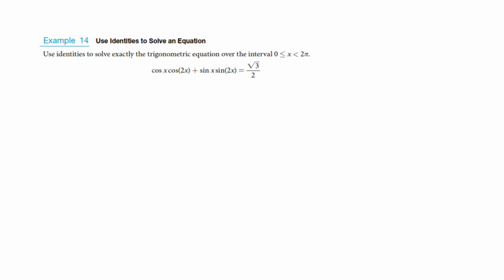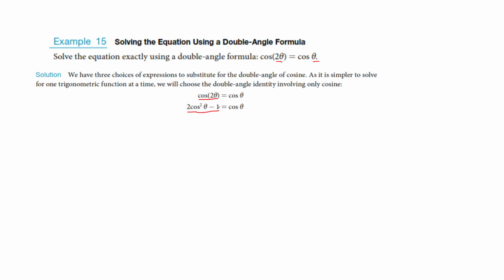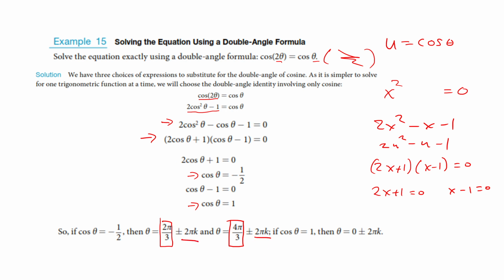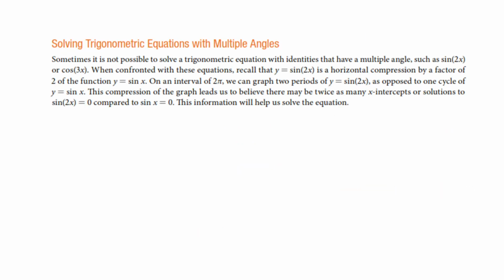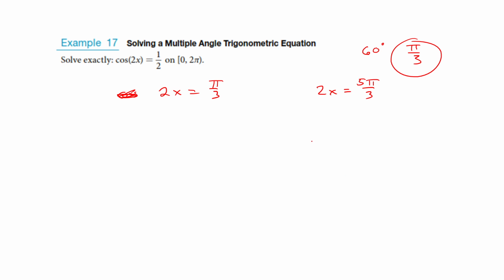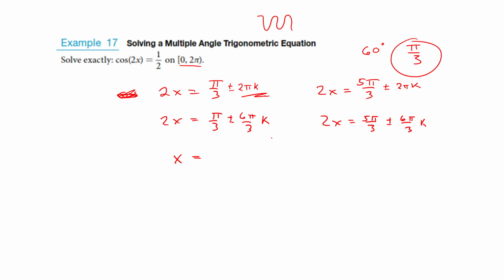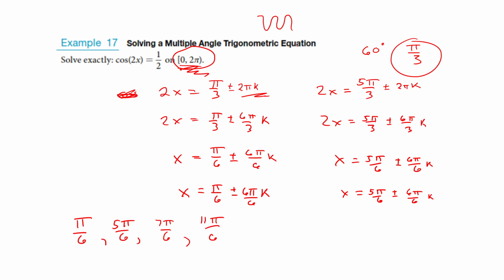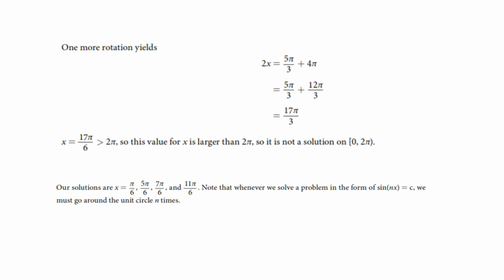Math House Trig 9 5b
Using trig identitites to solve trig equations. Solving trig equations with multiple angles.